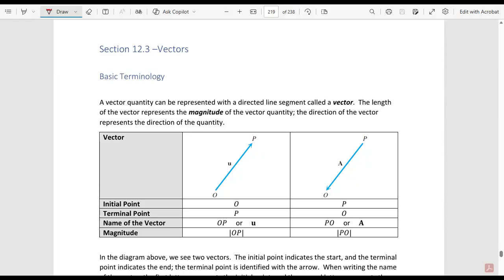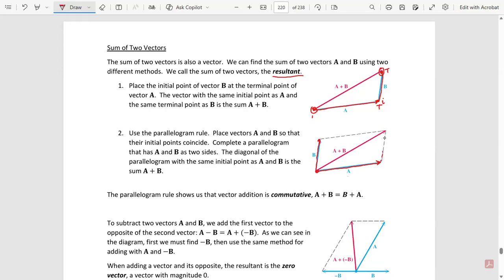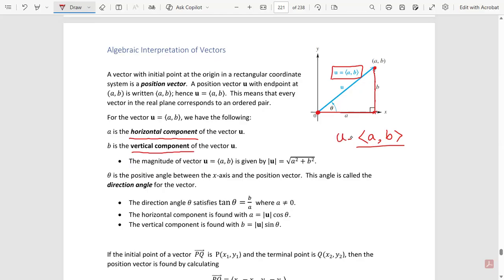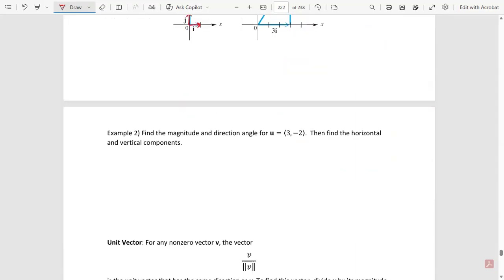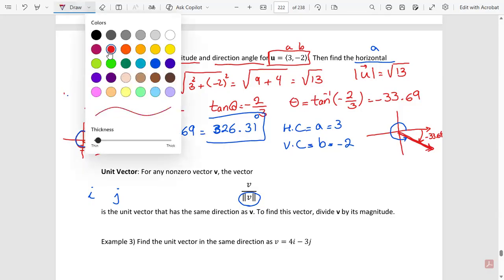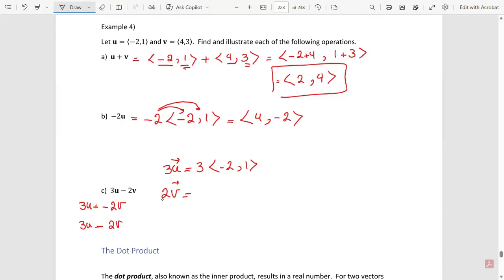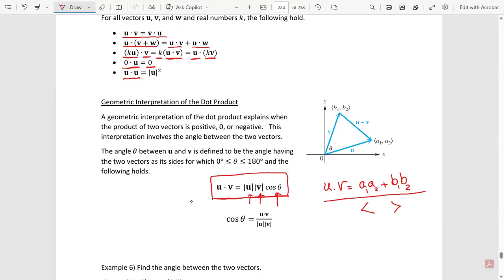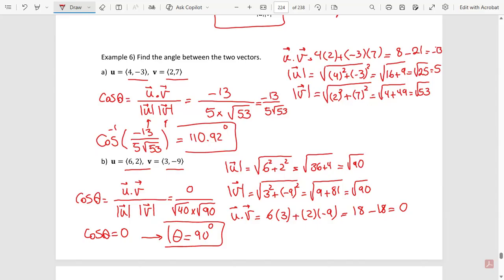Math 4 - Section 12.3 - Vectors